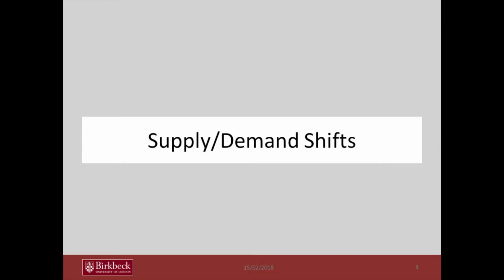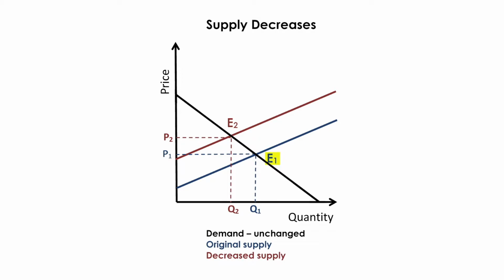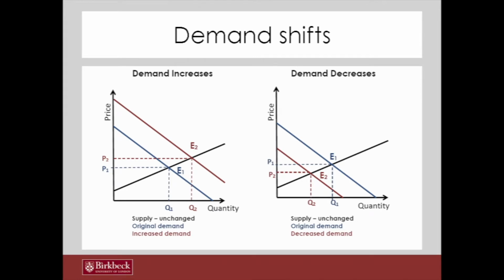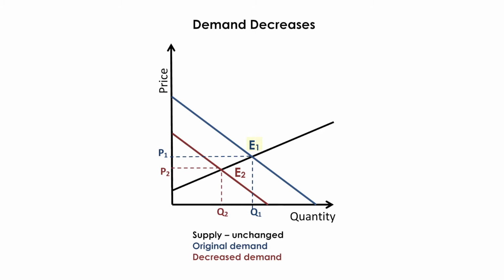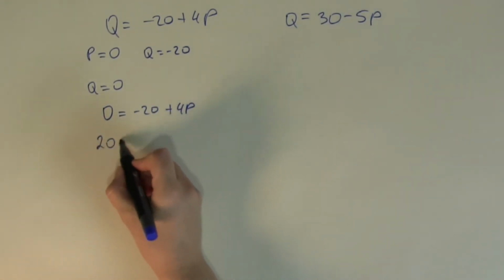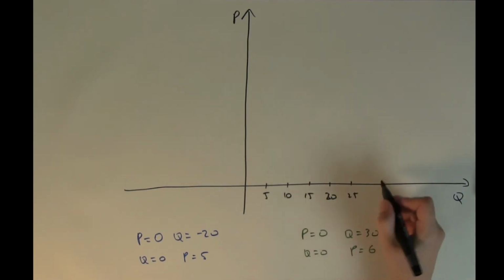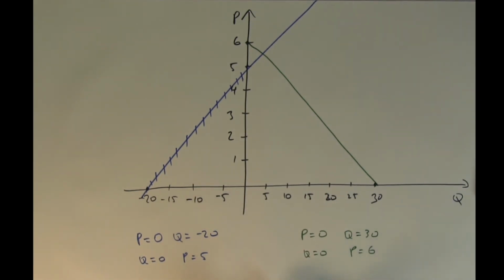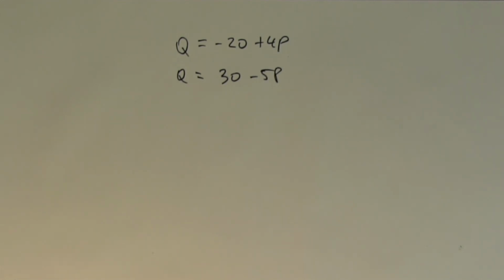MFB Graphing Functions - 07 Supply demand shifts